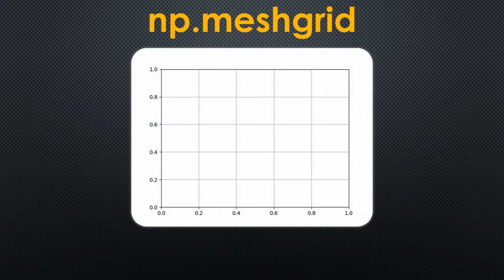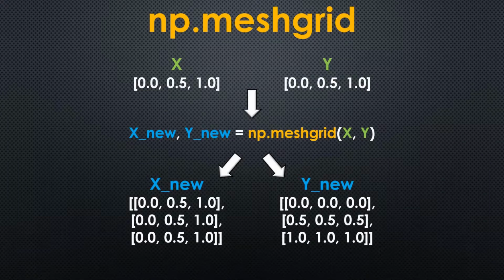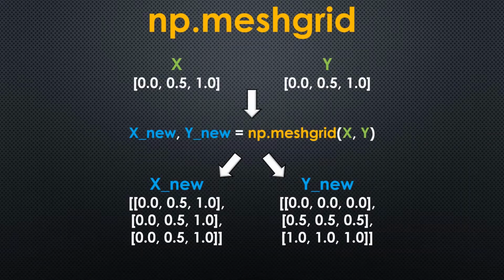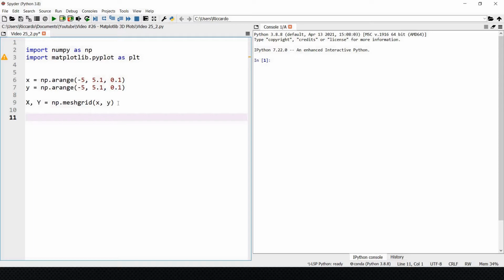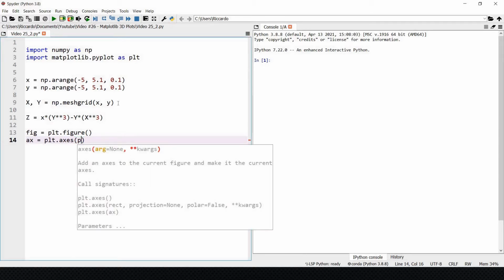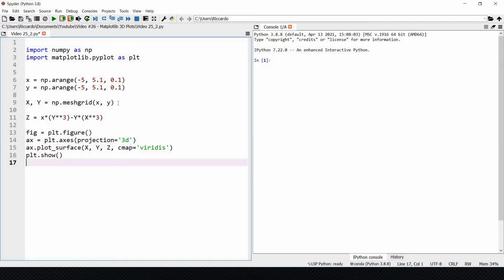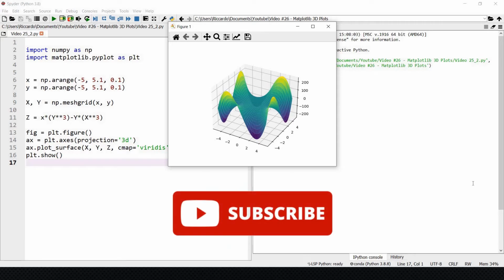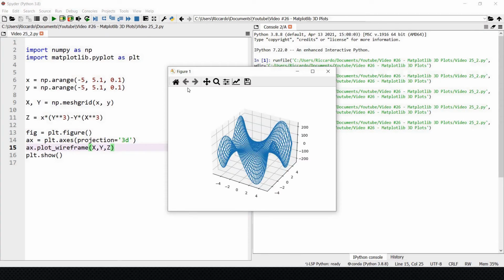Python Tutorial #26 - Matplotlib 3D Plots - Part 1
Learn how to use the Matplotlib library to create beautiful 3D plots, including surface plots, contour plots and wireframes!